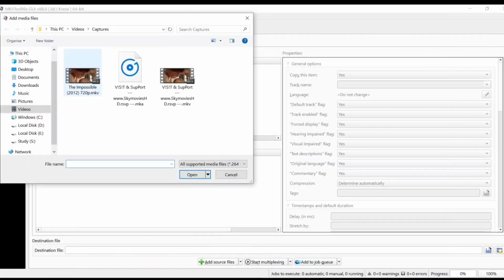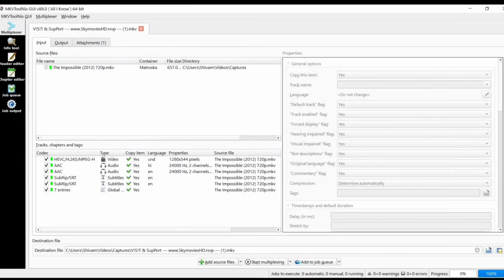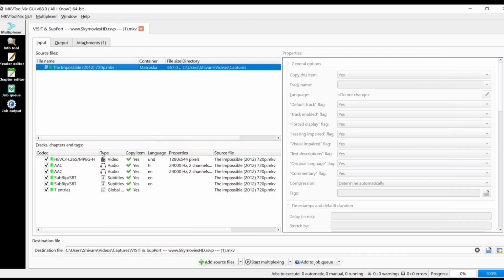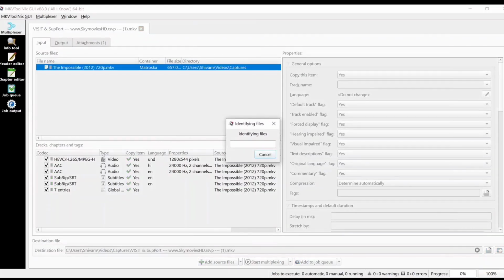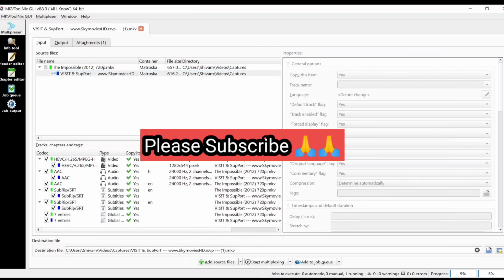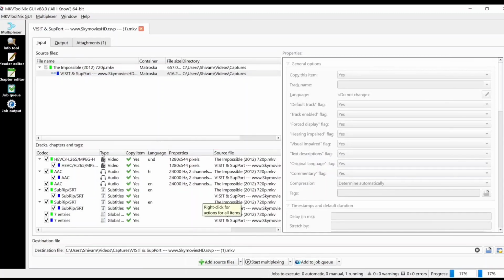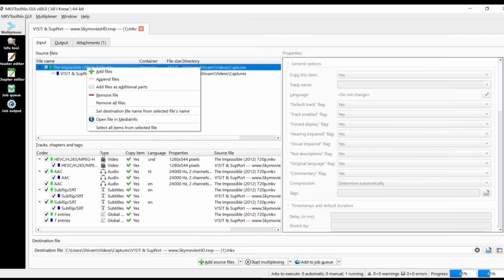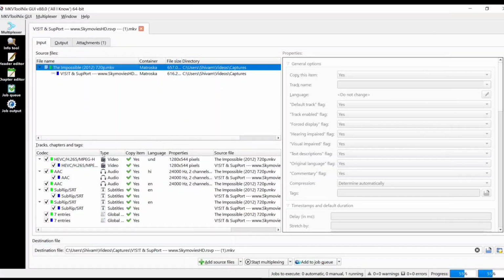Merge Videos in Minutes NOT Hours with This Easy Trick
Merge videos like a pro with this easy tutorial! Learn how to merge video files without losing quality in just a few simple steps. Perfect for beginners!
Merge videos like a pro
Merge video files without losing quality